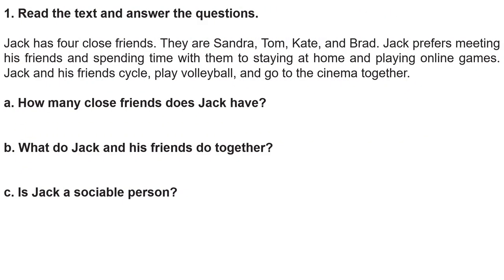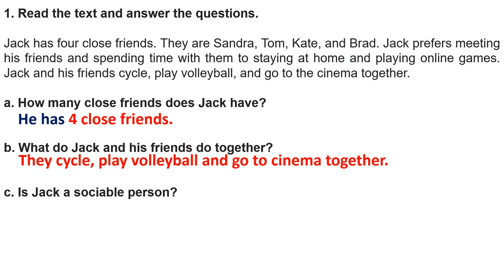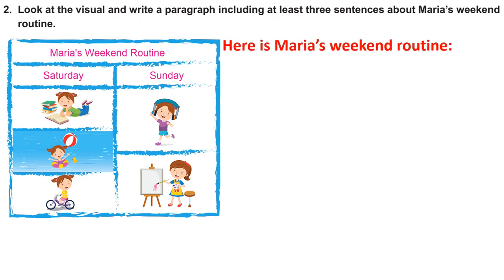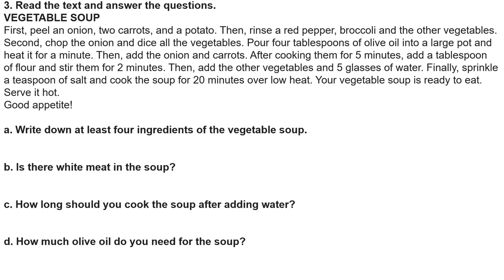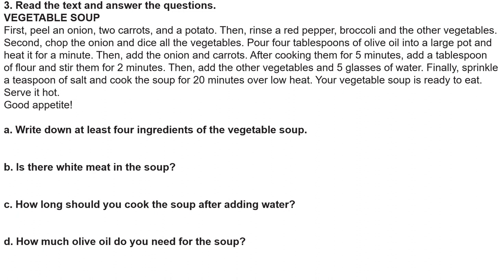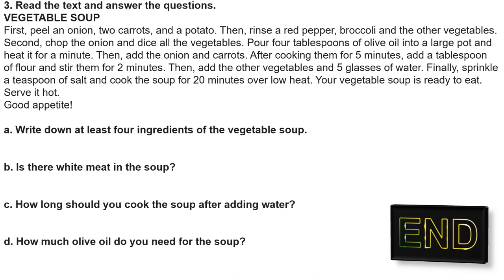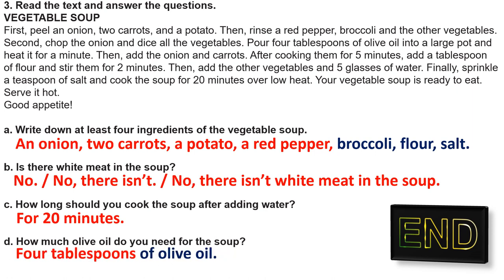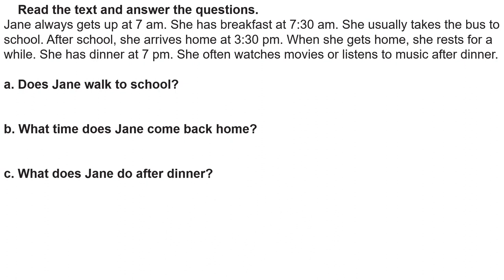8. SINIF İNGİLİZCE DERSİ 1. DÖNEM 2. YAZILI HAZIRLIK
8. Sınıf İngilizce Dersi 1. Dönem 2. Yazılı Sınavına Hazırlık

Bu videoda bakanlığın yeni ölçme değerlendirme sistemine göre sınavda karşınıza çıkacak önemli kelime ve kavramları örnek sorularla beraber ele aldık.

Her şey gönlünüzce olsun. Sağlıcakla kalın.
(Sınav sonuçlarınızı yorum bölümüne yazınız :) )